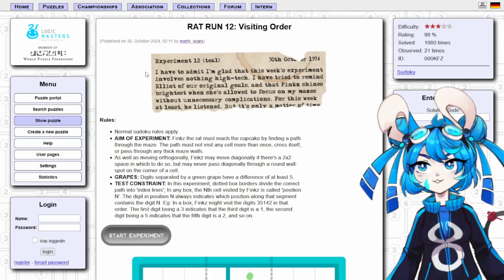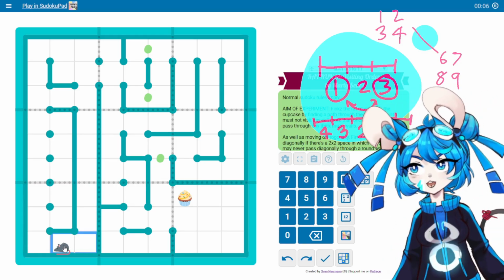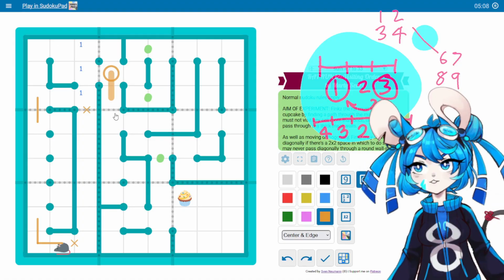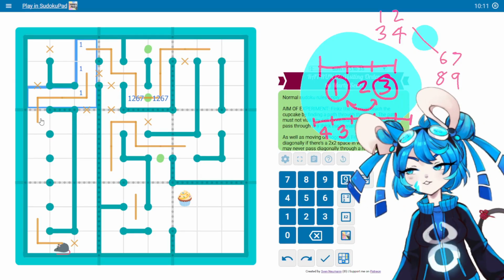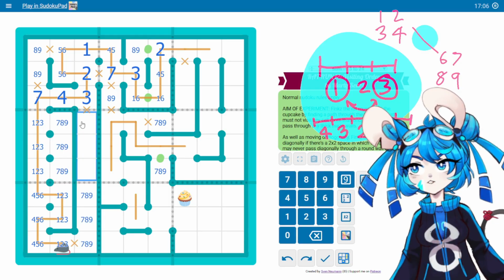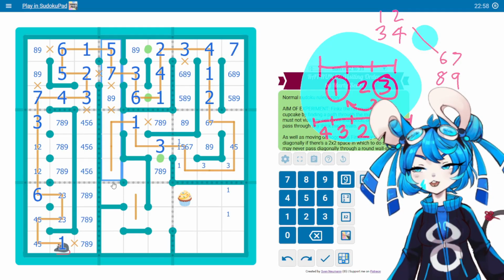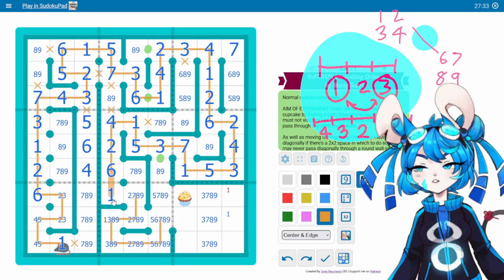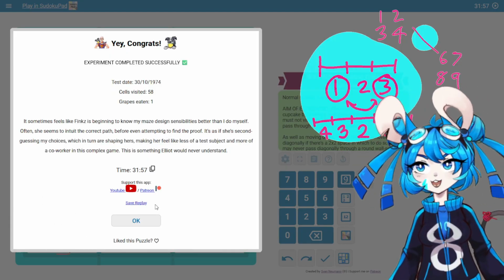Ezemy Solves: Rat Run 12 - Visiting Order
we pay a visit to the index line and learn about counting our steps...